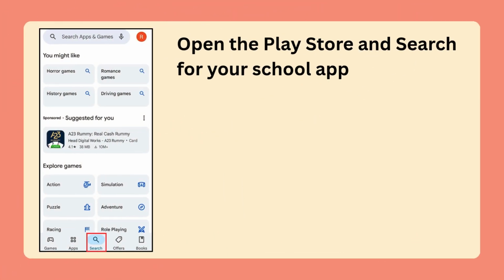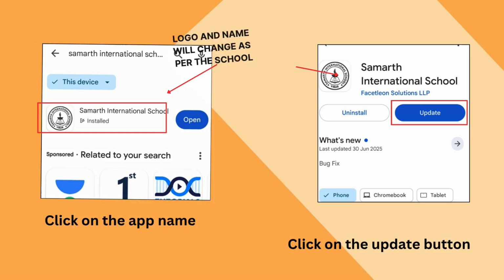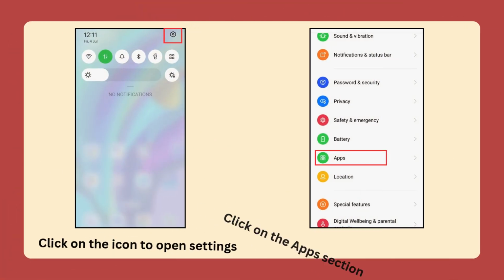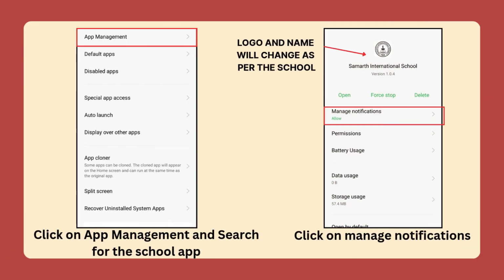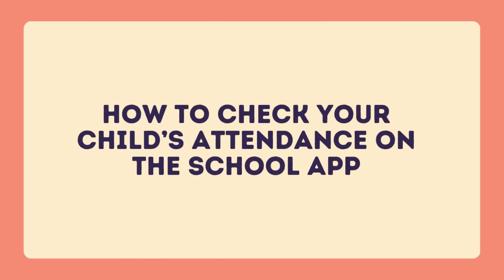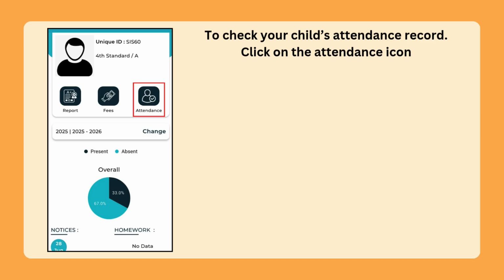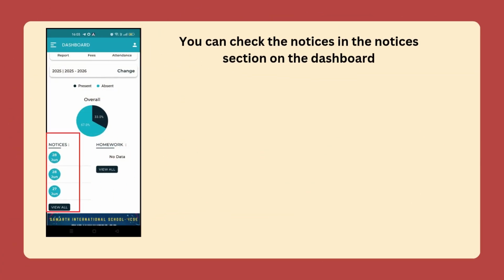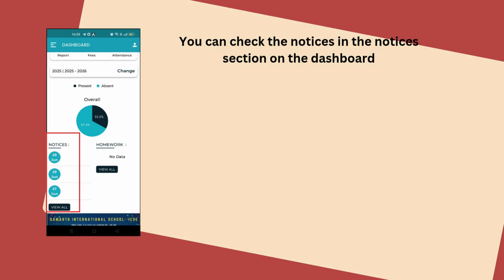Tutorial - How to enable notification and check attendance in the school app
Learn how to enable notifications and check attendance in the school app. Stay updated on important announcements and track your attendance record easily.